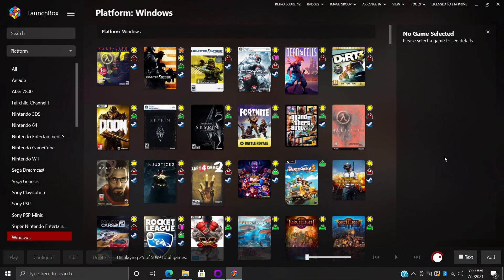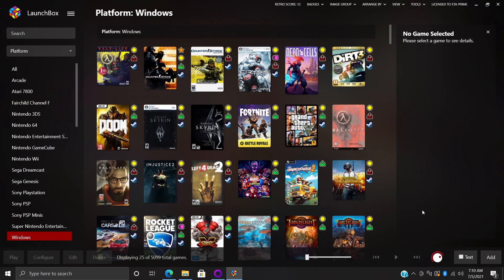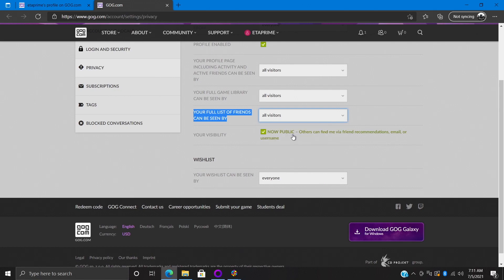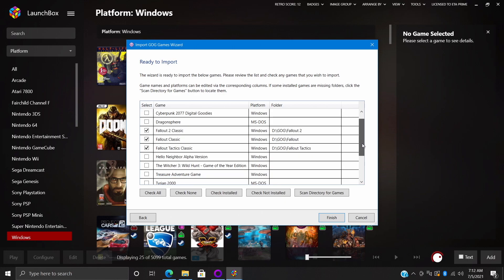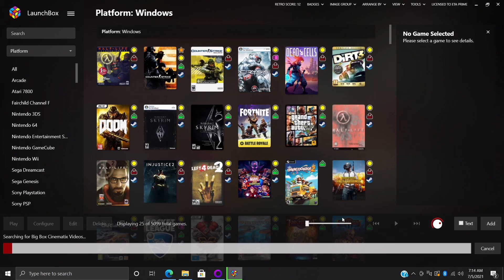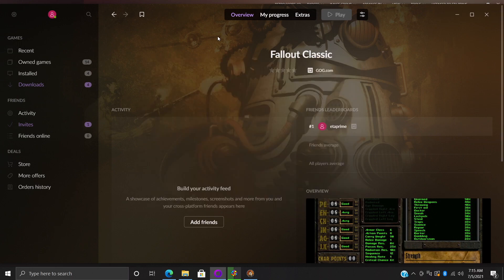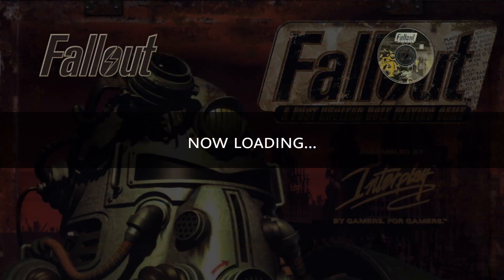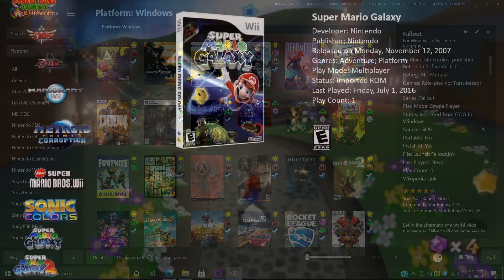How To Import Your GOG Games - LaunchBox Tutorial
In this video, we show you how to Import your GOG Games into LaunchBox and Big Box